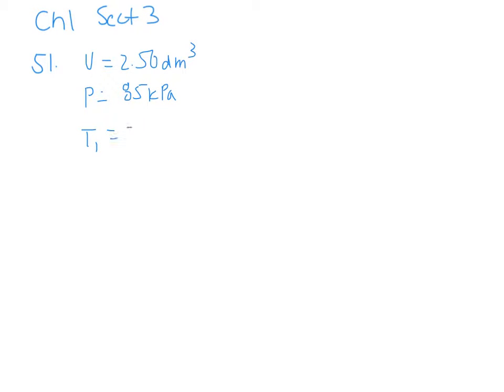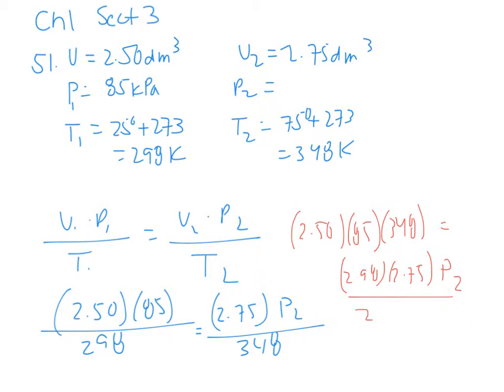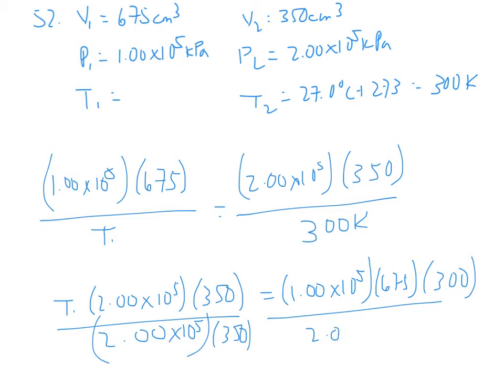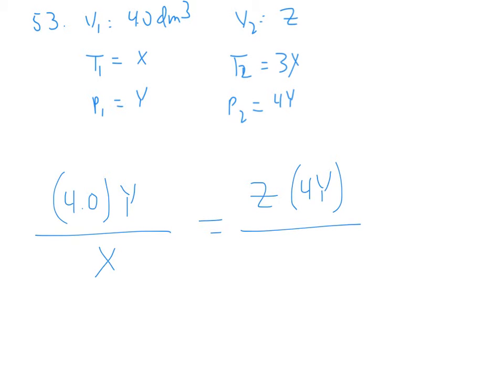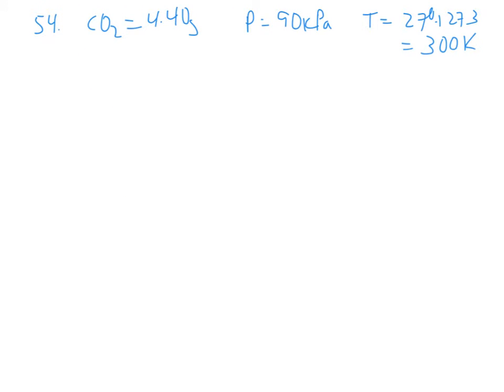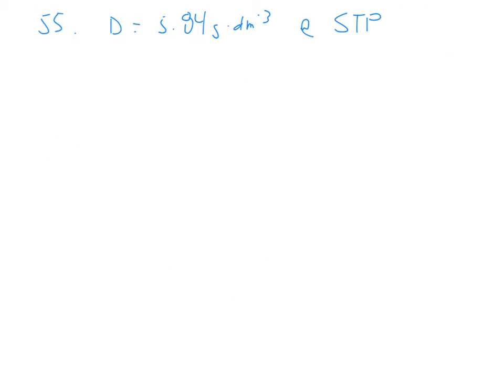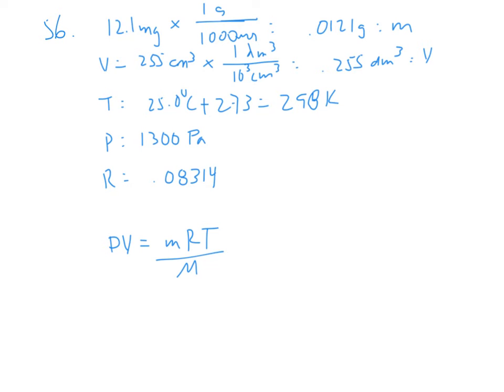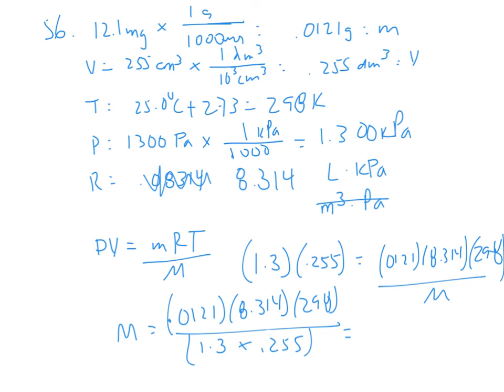IB 1 3 Key Q51 56